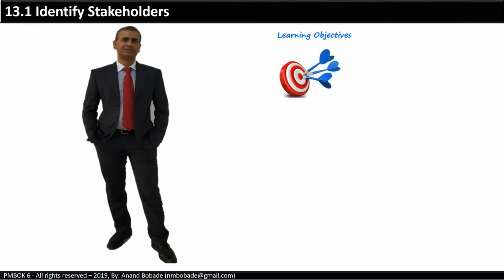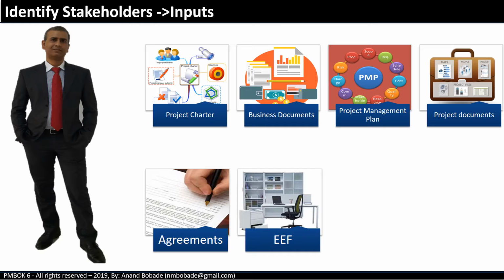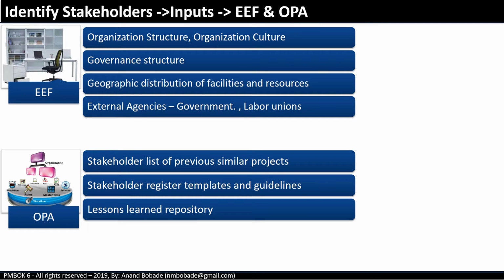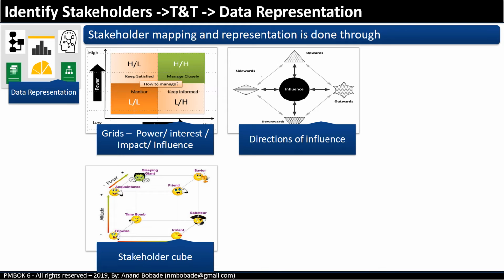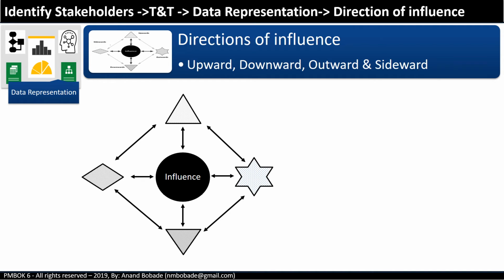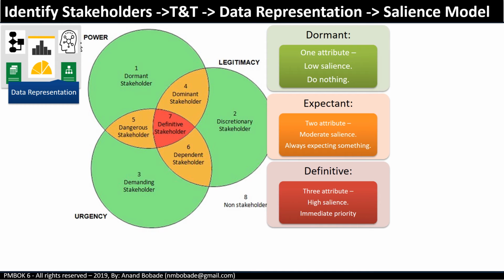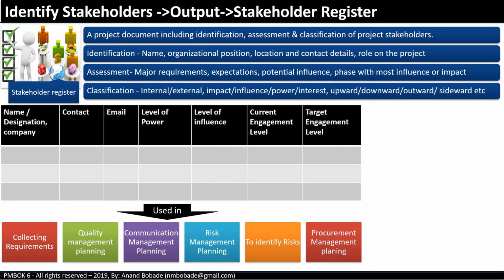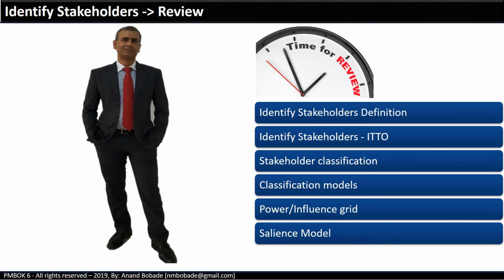13.1 Identify Stakeholders | PMBOK6 | PMP® Training | PMP® Certification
Identify Stakeholders:
The process of identifying project stakeholders regularly and analyzing and documenting relevant information regarding their interests, involvement,  interdependencies, influence, and potential impact on project success.
The key benefit of this process is that it enables the project team to identify the appropriate focus for engagement of each stakeholder or group of stakeholders.